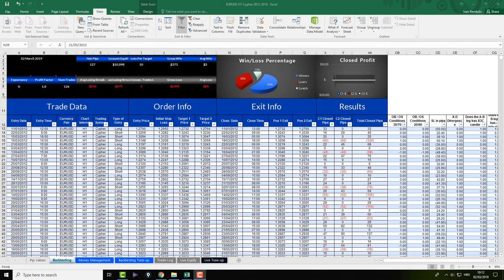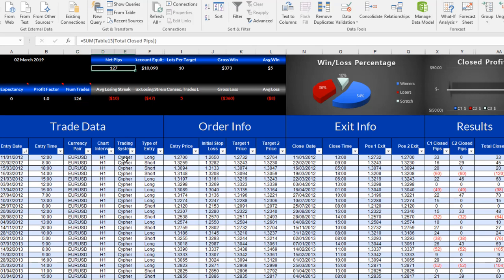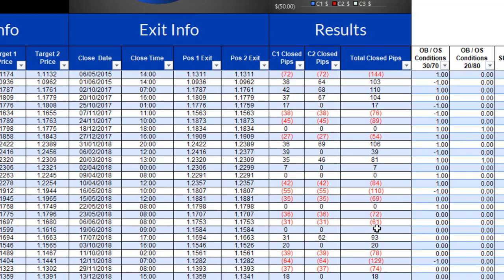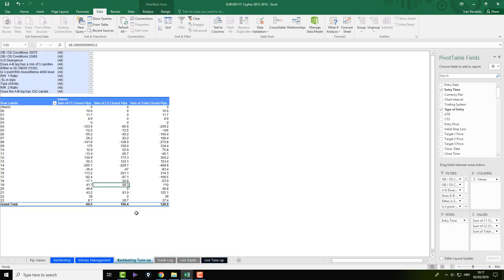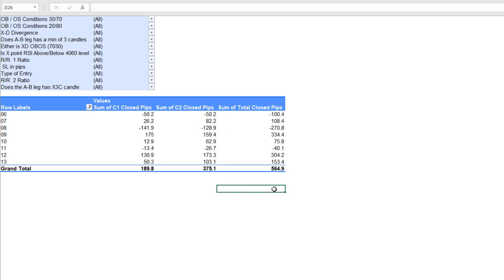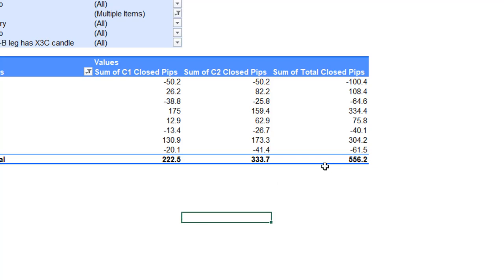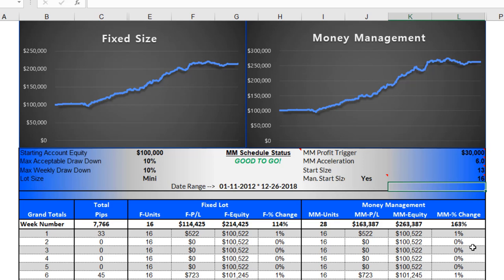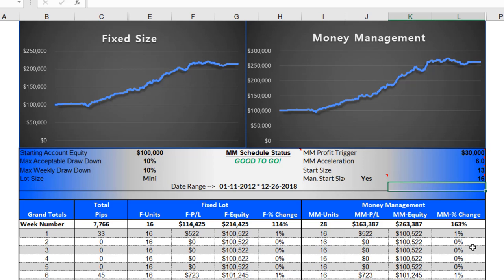Very Good Forex Trading Strategy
In this video I go over my backtesting results on Forex pair EUR USD and show you how small changes implemented in your trading system, weather you are trading stocks or Forex market can bring significant results over the longer period of time, just by staying consistent and consistently trading by your rules.

I show you what I test, how I tested it and what kind of results did Cypher on Forex pair EUR/USD produce for me. Then I go over to show you how to filter the initial results and get much better return.

Finally we go over and copy that data to the entire system and get crazyyyyy results.